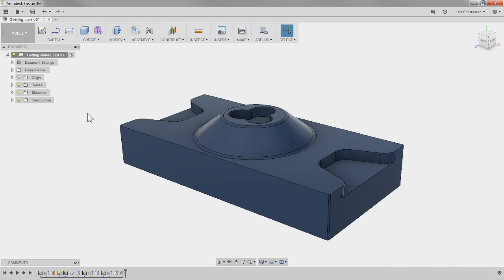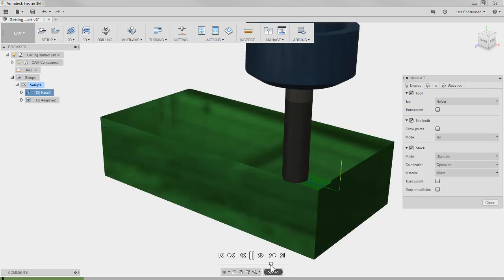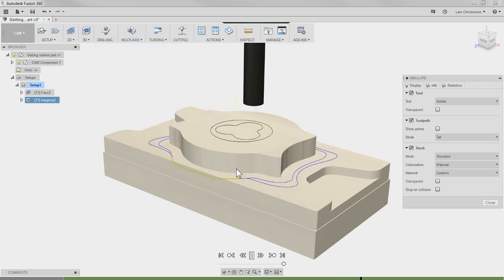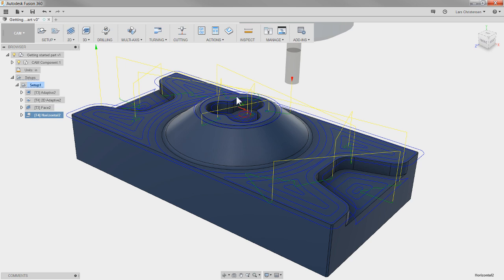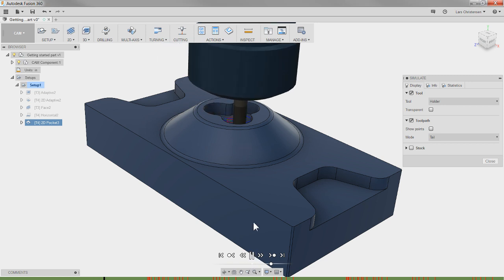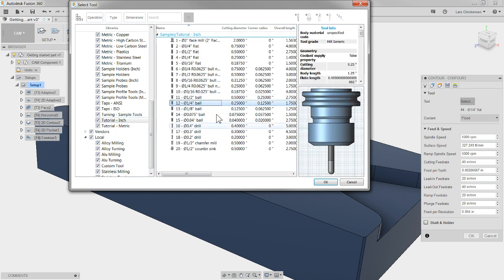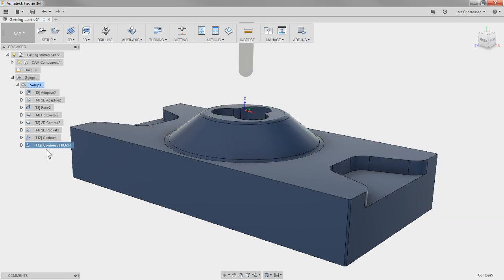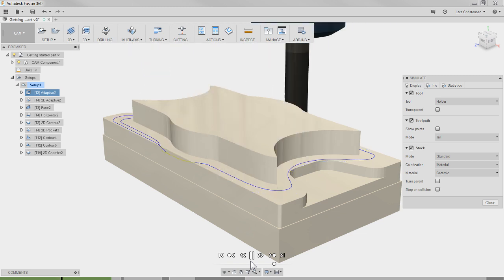Fusion 360 — Mix 3D CAM Toolpaths with 2D — And Your Comments & Questions — LarsLive 58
Live Stream — Like a good cocktail, make sure you mix your 3D and 2D CAM Toolpaths.  This is Fusion 360 AND we will chat about your comments and questions.